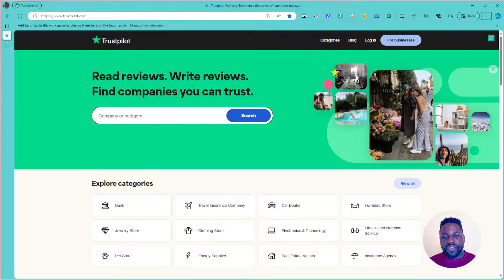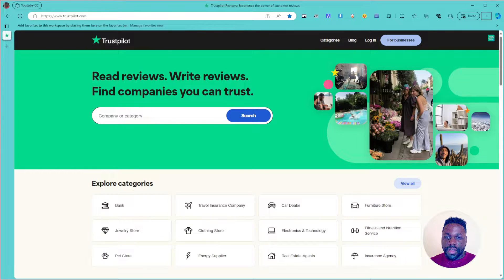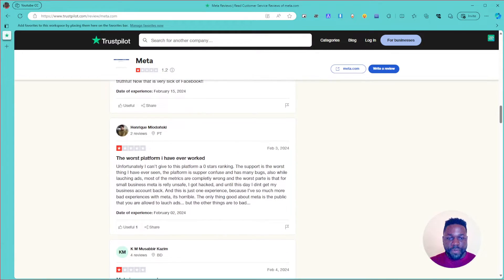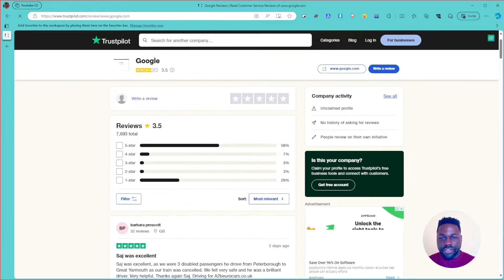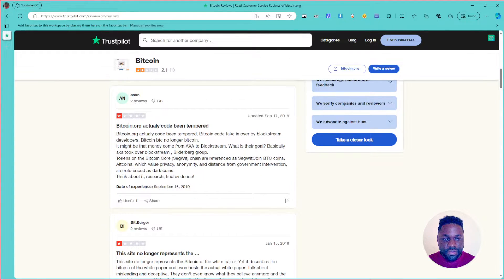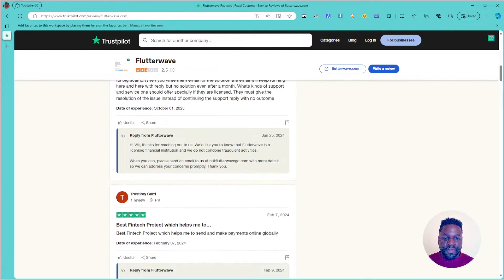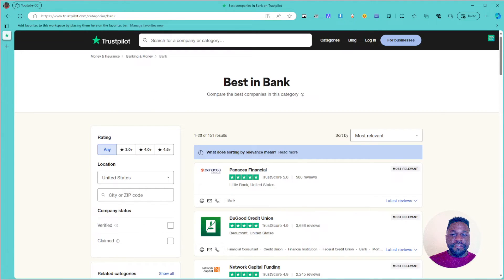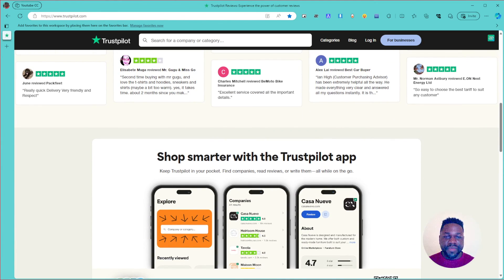Trustpilot reviews and feedback on companies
Build your trust and confidence in companies to ensure you get the best services and avoid scams

Web Development
Android Development